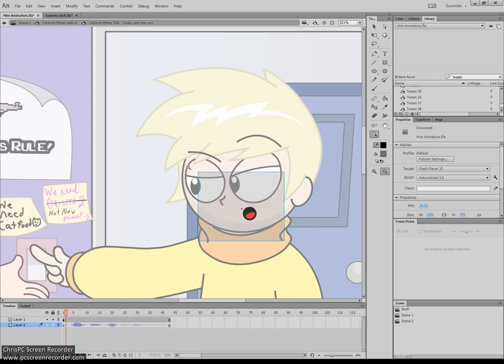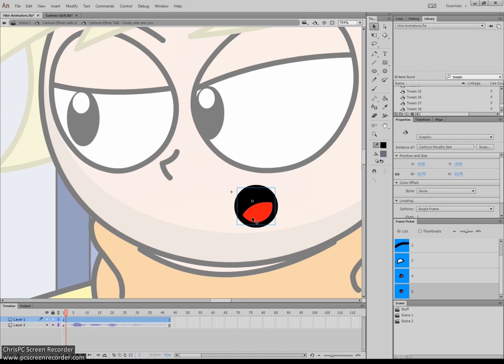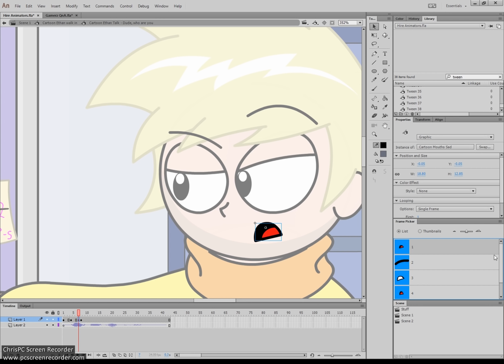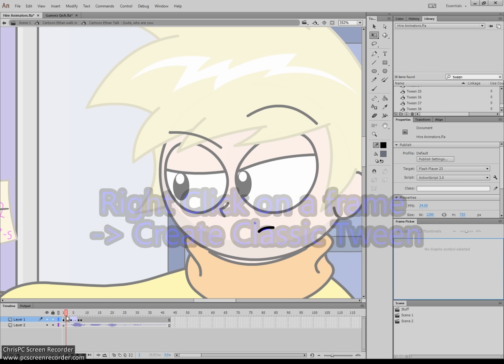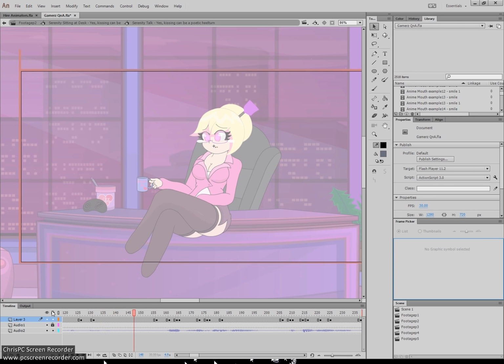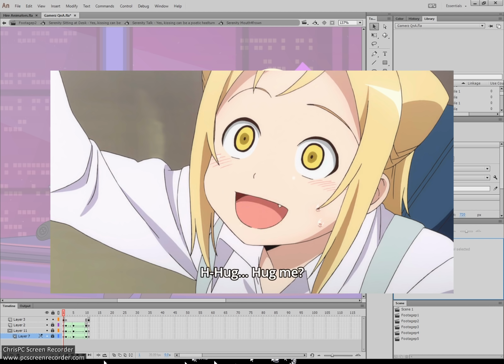Bad Milkshake - Part 2 Lip-Syncing - Animating with Kryssen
Getting the mouths to match well with the dialogue being played can be a challenge.
In this video I show you how I handle the process of lip movements.

This is my first tutorial series, so apologies if I didn't explain something clear enough.
-Constructive criticism is definitely appreciated.

 (Please don't put ideas for new animations in the comments, like Gamerz 2.)